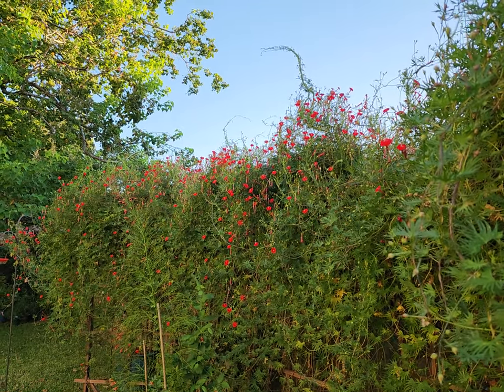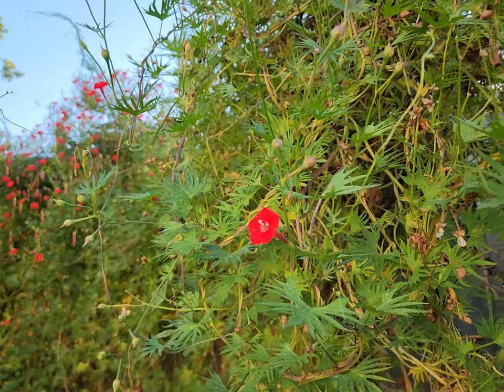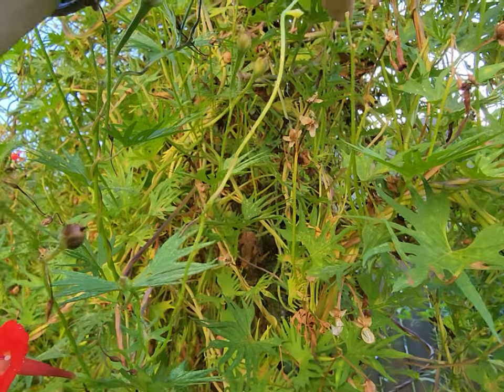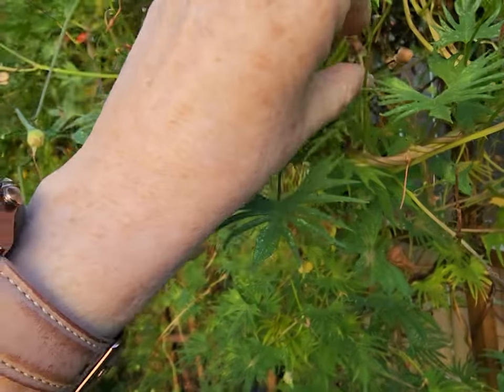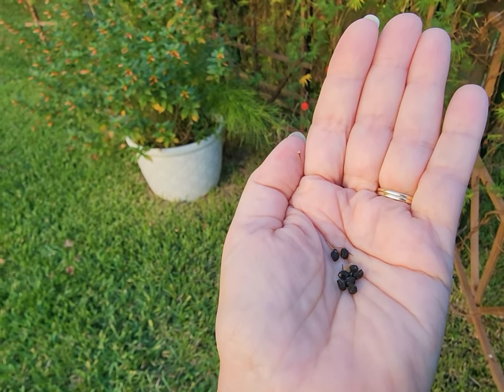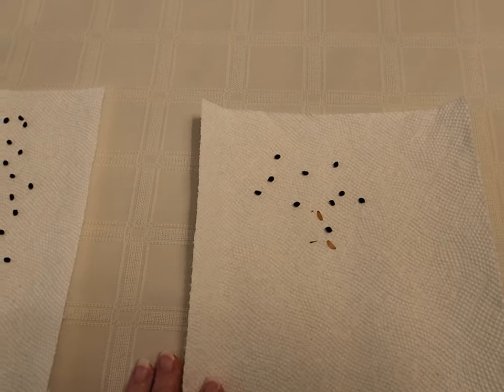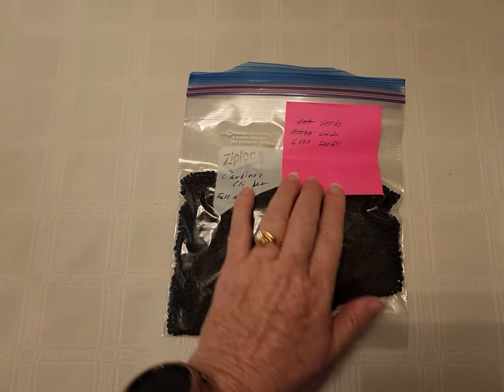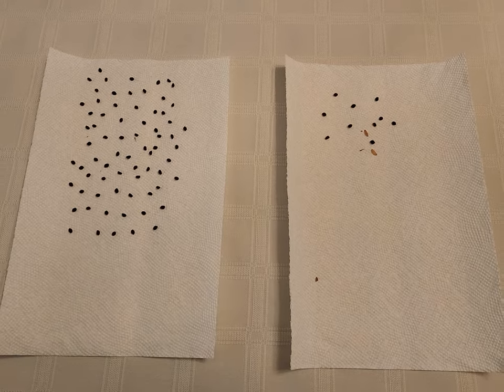Collecting Cardinal Climber seeds from this annual vine that Hummingbirds and butterflies love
I have shared a couple of videos already about this great annual vine that attracts hummingbirds. In this video I show how I collect and store the seeds so I have them again for the next year's planting.

The Cardinal Climber vine (Ipomoea x multifida) is a hybrid cross between the cypress vine (Ipomoea quamoclit) and the red morning glory (Ipomoea coccinea). We purchased a packet of seeds years ago, and now just harvest seeds each year for our next year's planting.

We live in the Houston Gulf Coast area in zone 9a and directly plant Cardinal Climber seed in late March to very early April. If you live in more northern areas, I recommend starting the seeds indoors 4-6 weeks before your final frost. We have success with soaking the seeds in warm water for 24 hours before we directly plant into the ground. If you soak your seeds they will germinate faster. The vines take around 12-14 weeks to start blooming, so time this for your particular area.